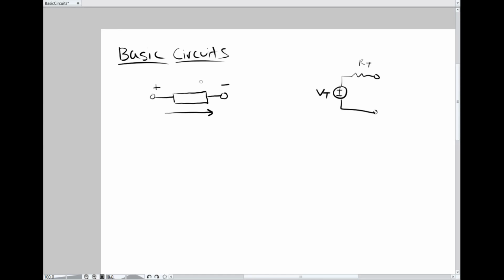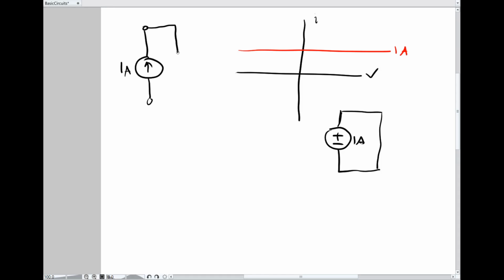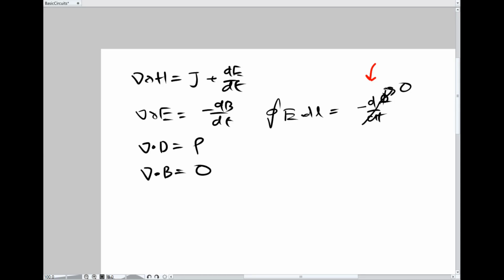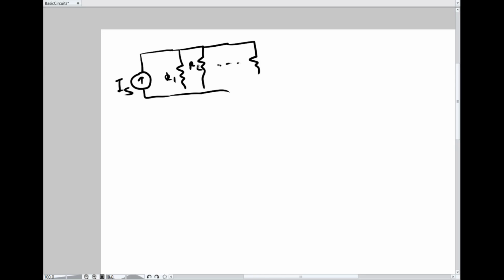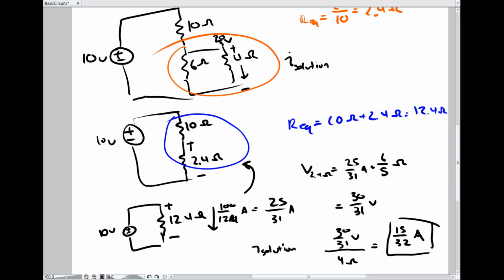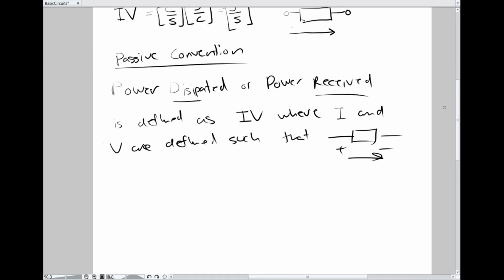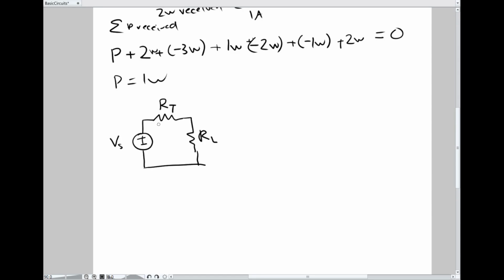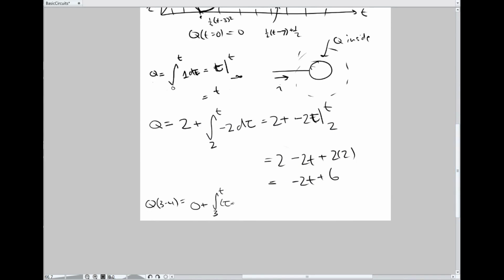Introduction to Circuits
The front material of circuits